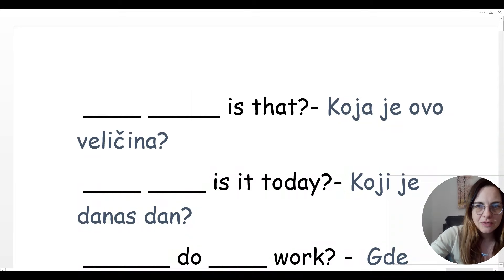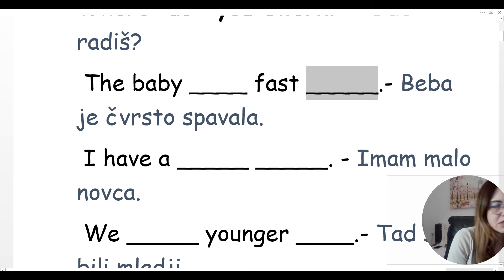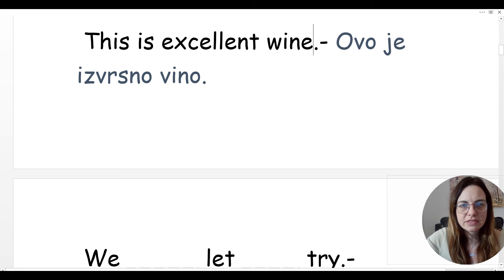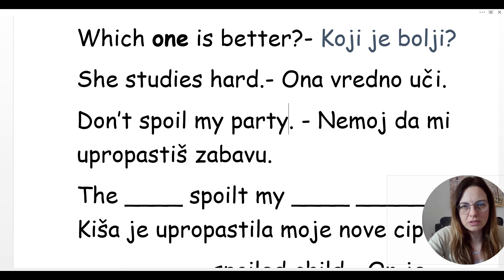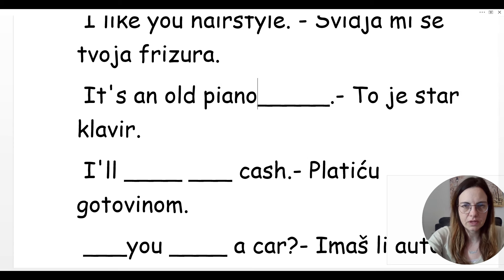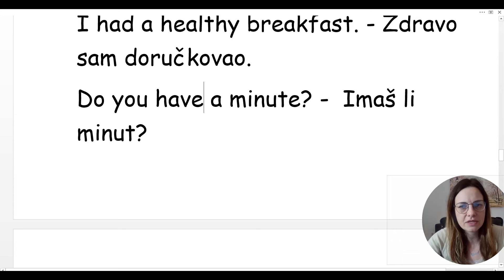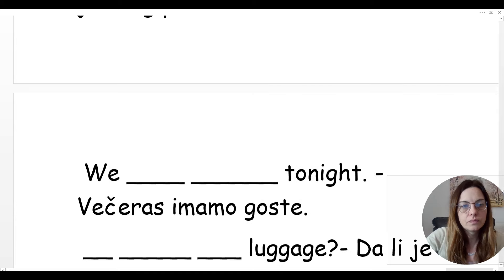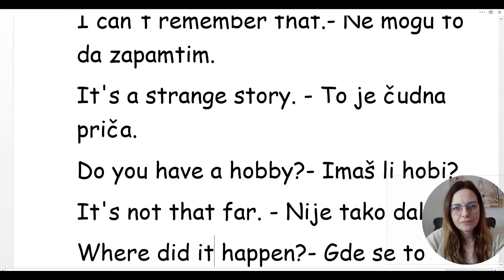ENGLESKI A2- ZA AKTIVACIJU VAŠEG ZNANJA - 60 KONVERZACIJSKIH REČENICA TEST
PROVERITE DA LI ZNATE DA PREVEDETE OVIH 60 REČENICA NA ENGLESKI